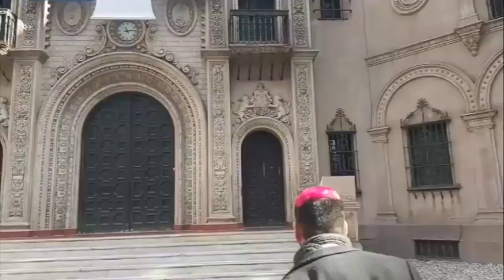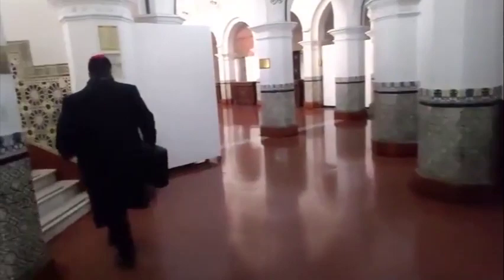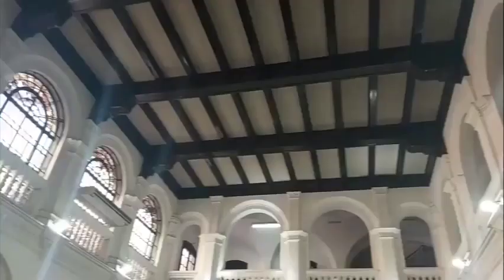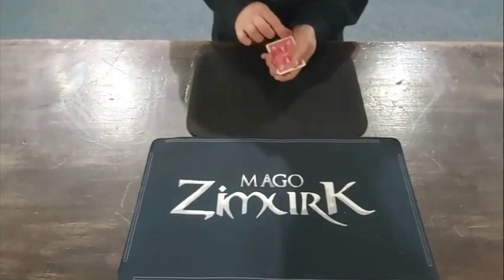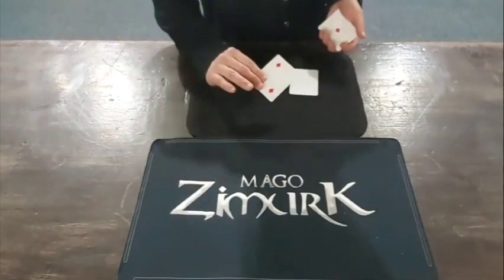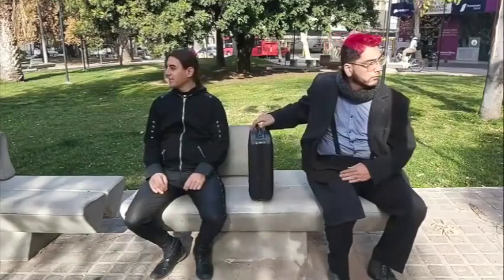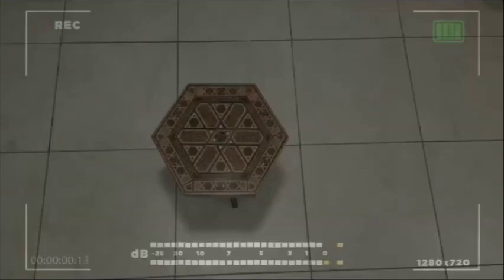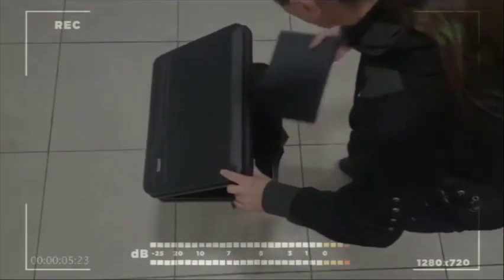Honest Trailers: MAGIC EDITION | The Stolen Diamonds By Magic Zimurk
Every Saturday at 12pm we upload an Honest Trailer: Magic Edition.  Let us be honest there are thousands of magic tricks released every week.  Some of these tricks are great and some are absolutely terrible.  A lot of the time magic trailers are less than honest.  They make people think the trick is a lot better than it is.  This is why we created Honest Trailers: Magic Edition.

This week we have Stolen Diamonds Honest Trailer.  Stolen Diamonds is a trick created by Magic Zimurk and is a packet trick using four specially printed cards.  We reviewed it on Episode 16 of the Craig and Ryland Magic Review Show.  Here is the link